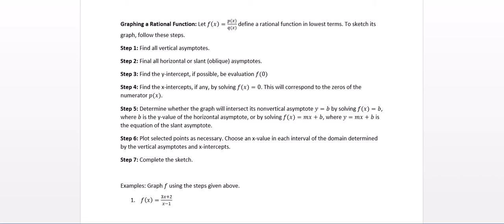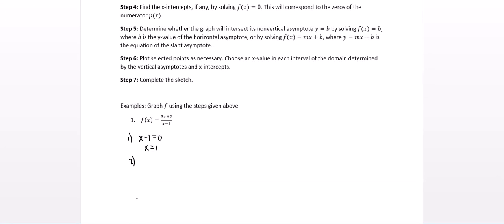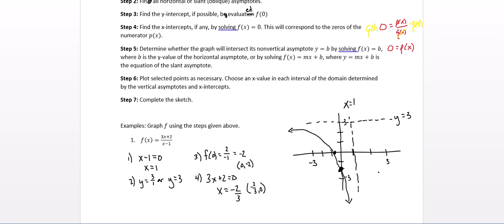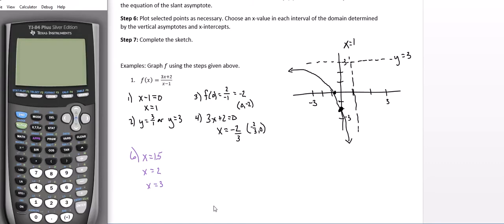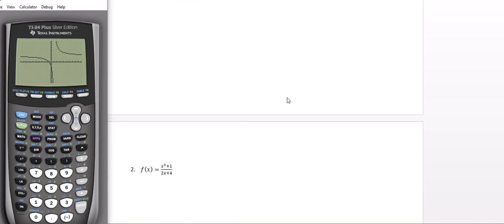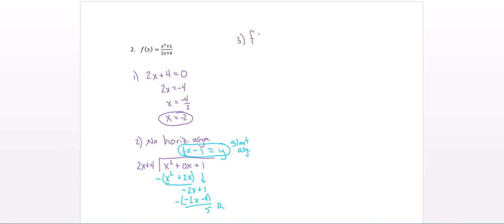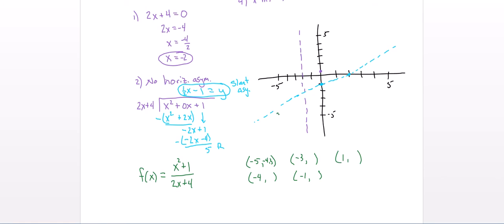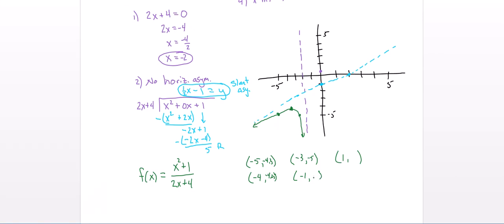Rational Functions and Models Part 2 Graphing by Hand